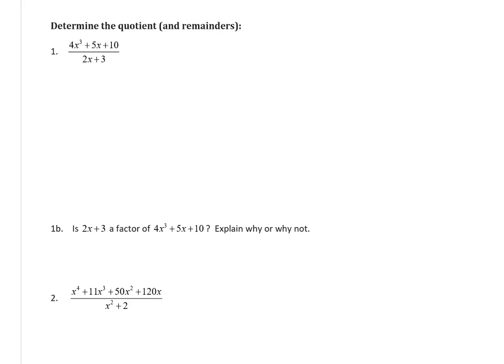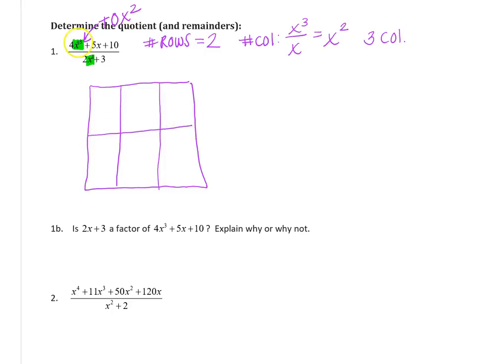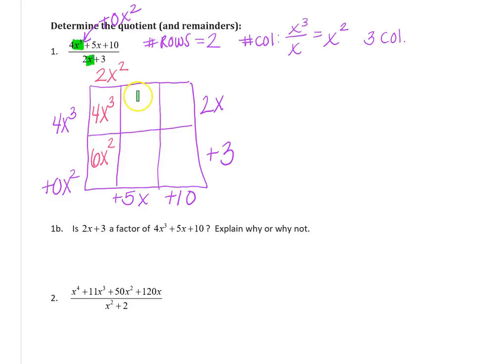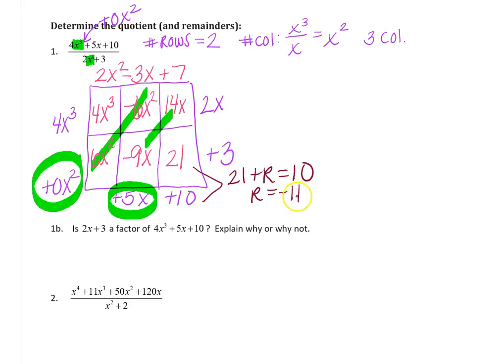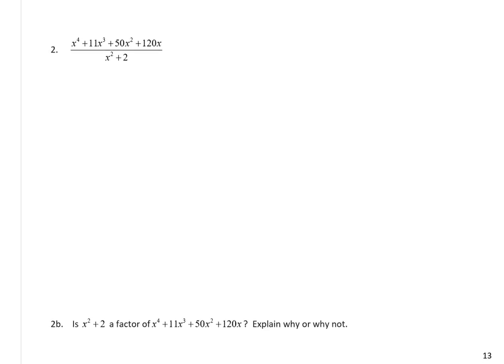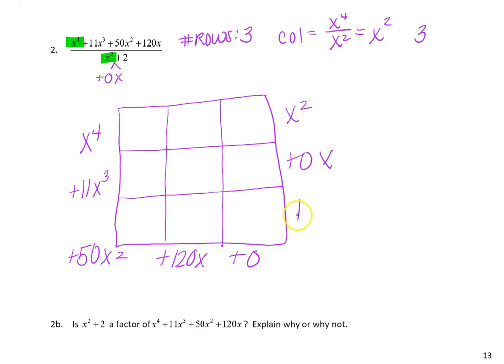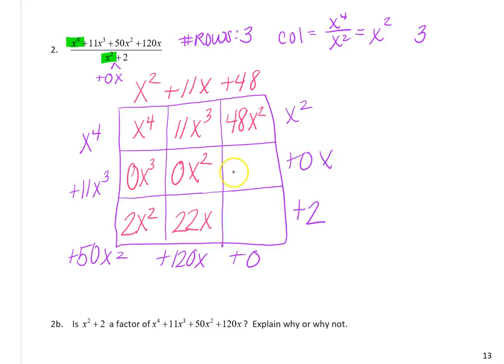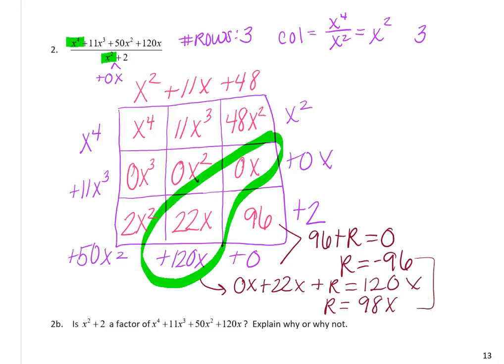Unit 1 Tabular Division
2 Examples from Page 13 in our notes